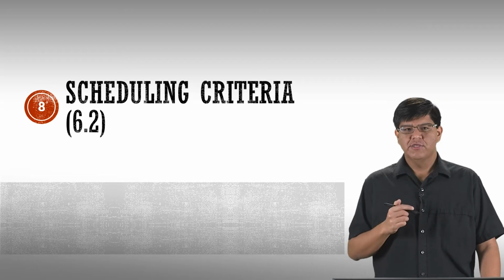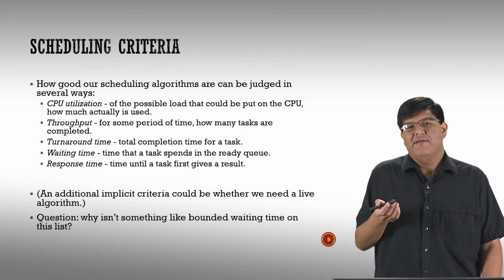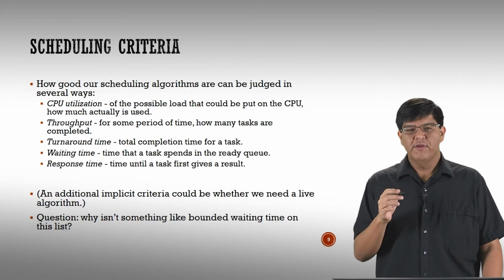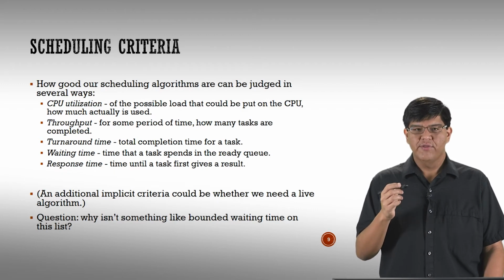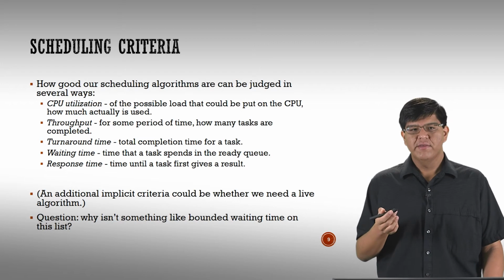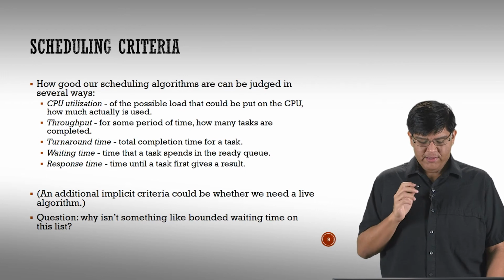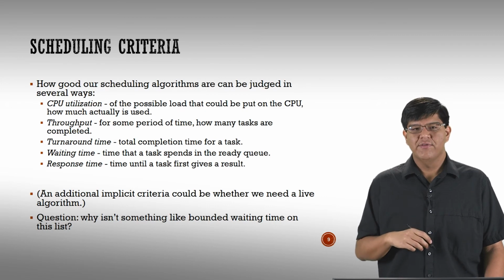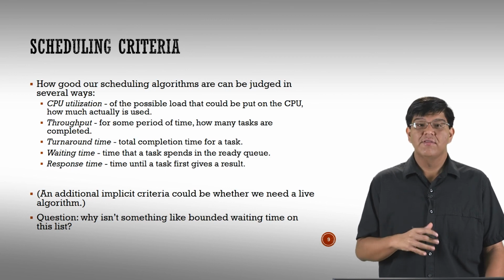[SER334] U07.02 Scheduling Criteria